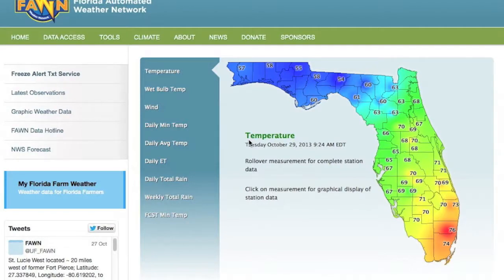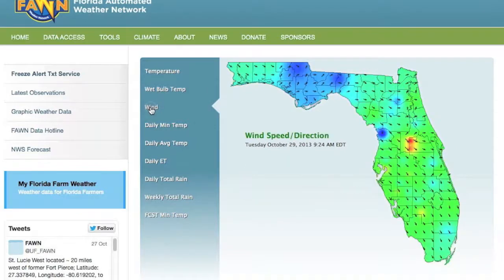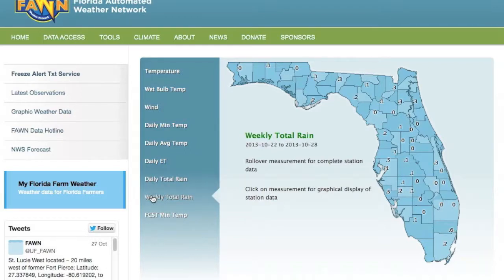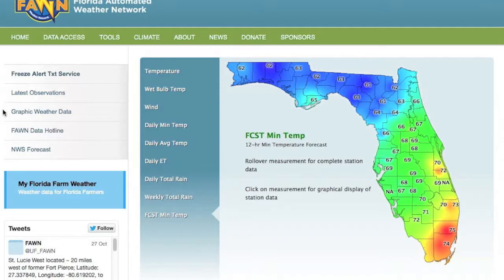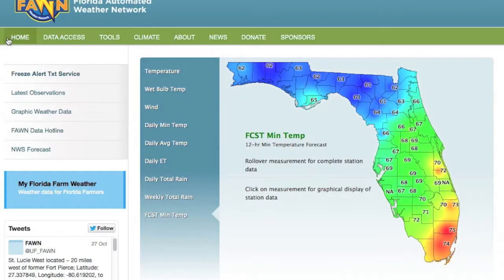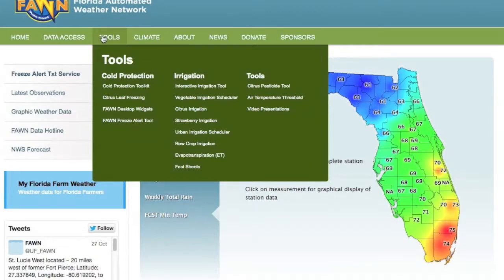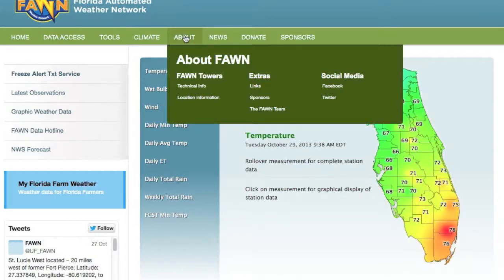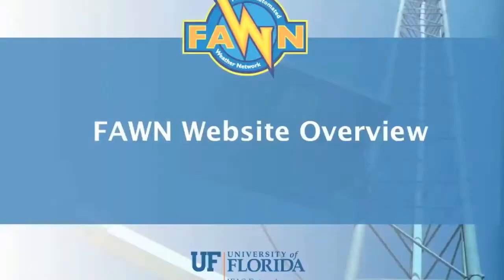Florida Automated Weather Network Website Overview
Brief introduction to using the Florida Automated Weather Network Website.